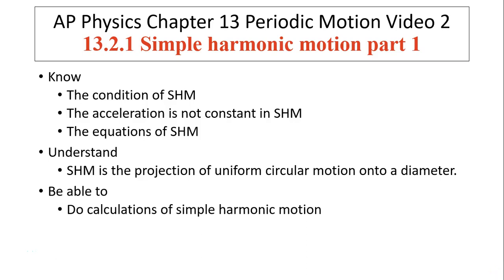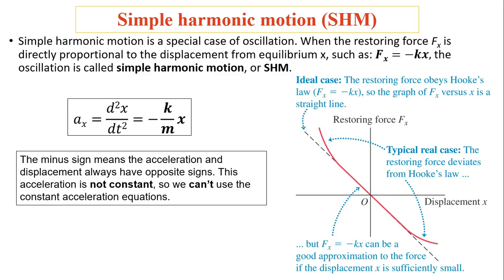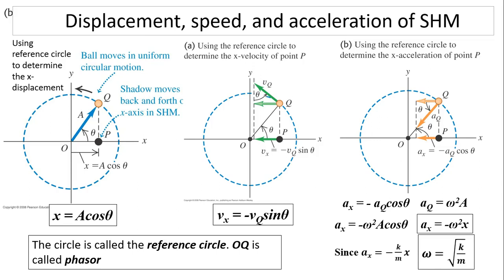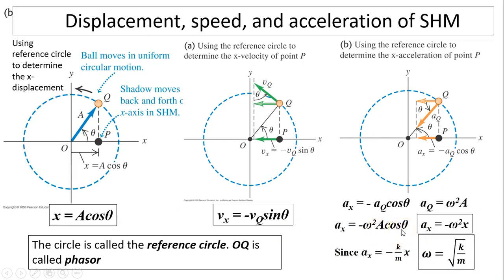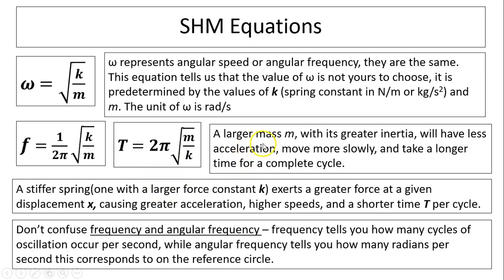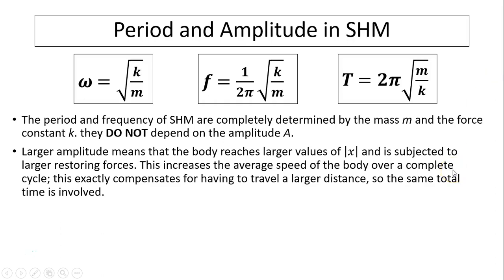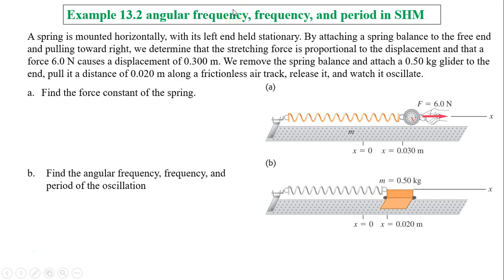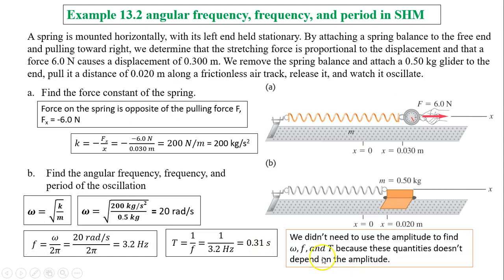ap13.2.1 Simple harmonic motion part 1